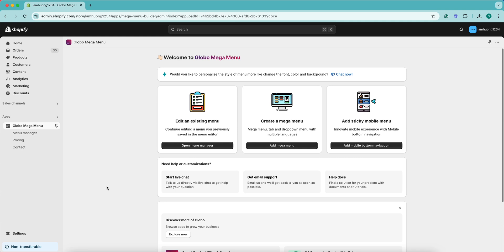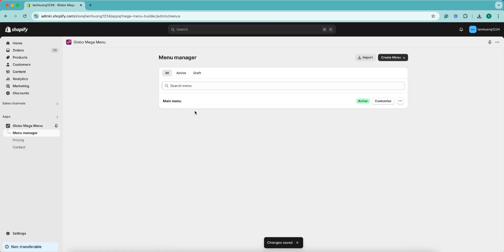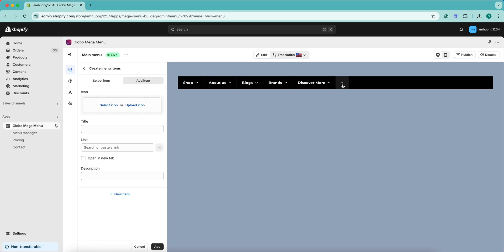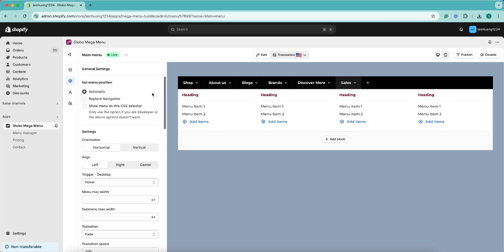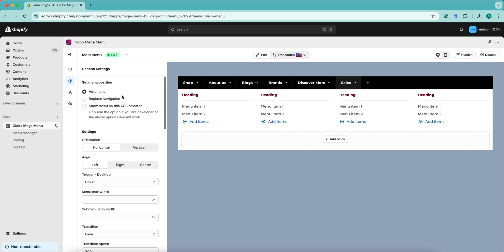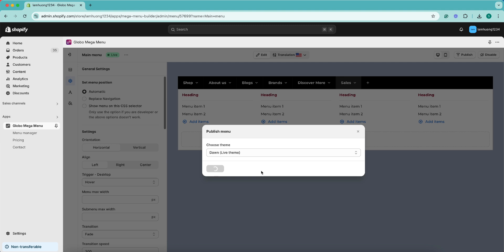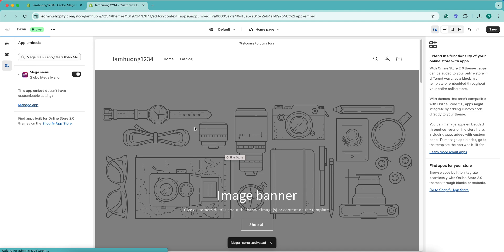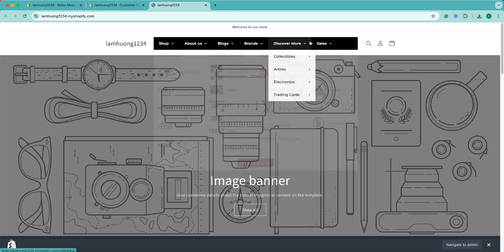How to publish the designed menu with the Globo mega menu app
This video gives instructions on how to start building the menu and publishing the menu.